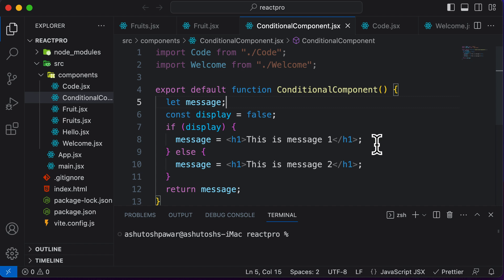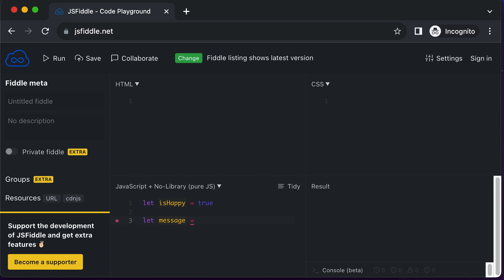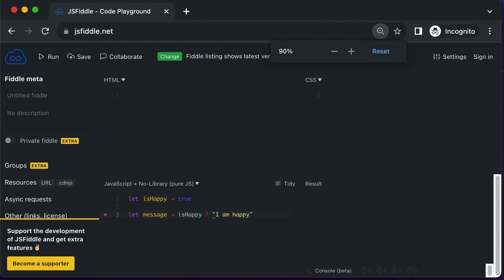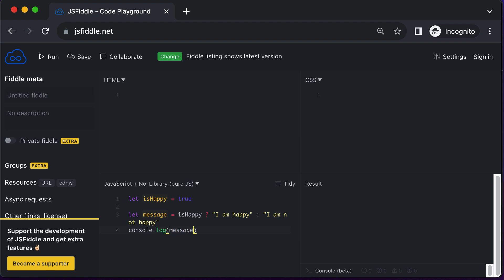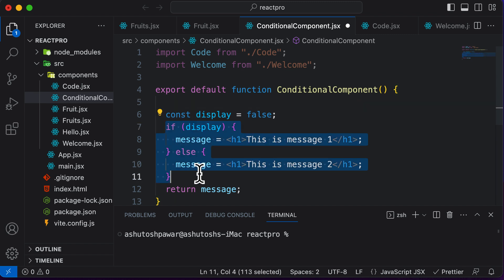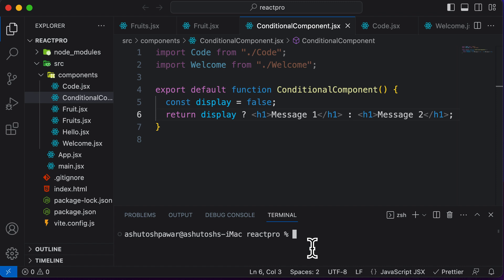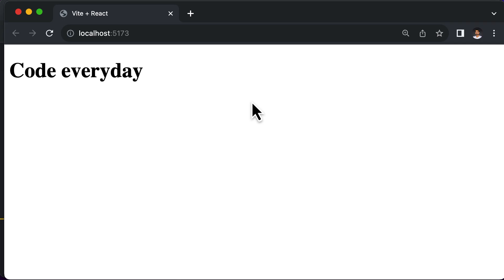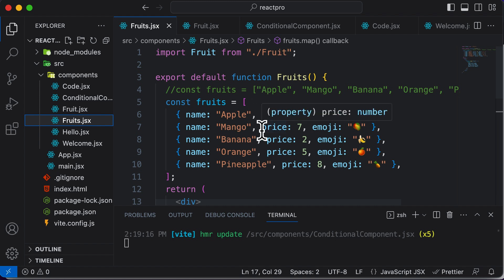ReactJS Tutorial 18 : Using Ternary Operators In React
In this lecture we learn how to use ternary operators in React.